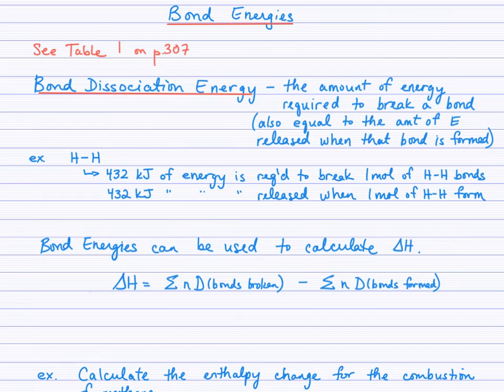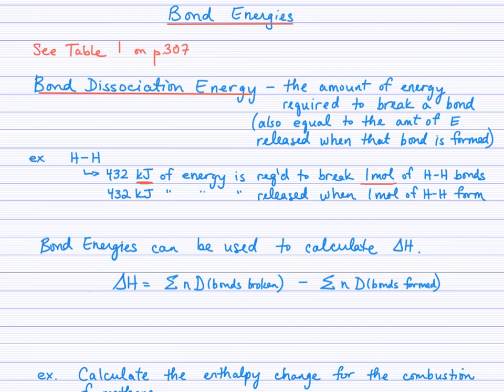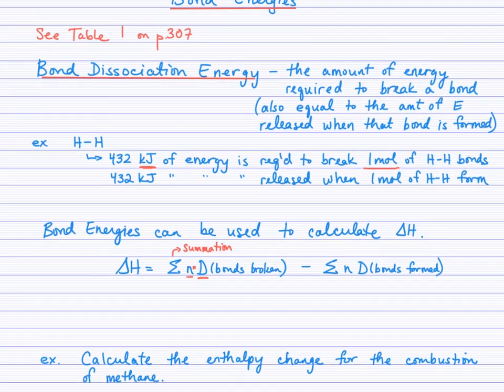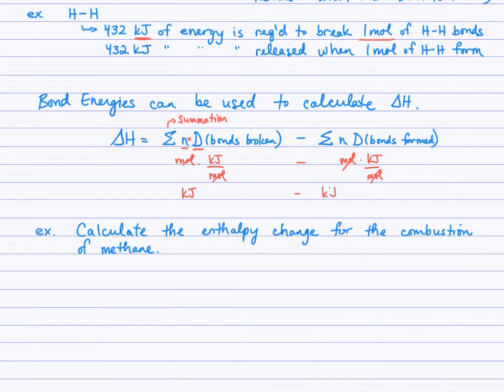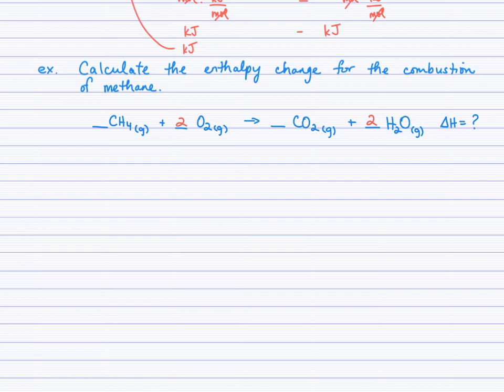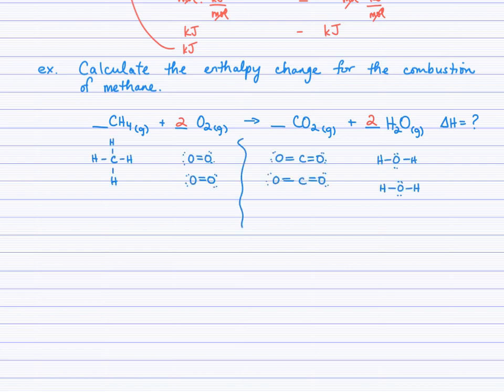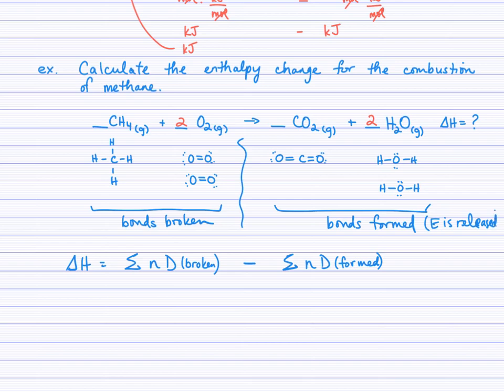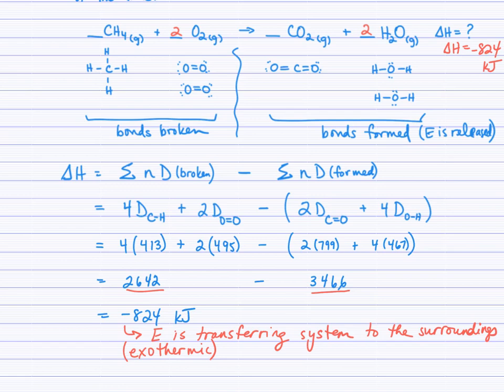Bond Energies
An explanation of how to calculate the enthalpy change of a reaction using bond energies.